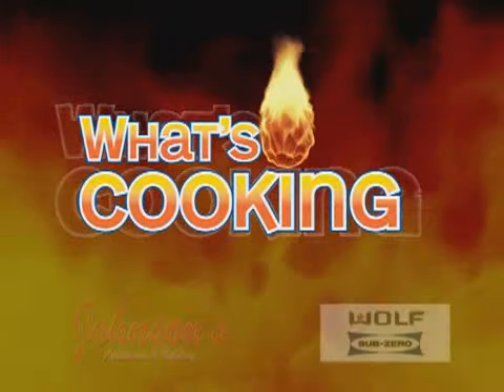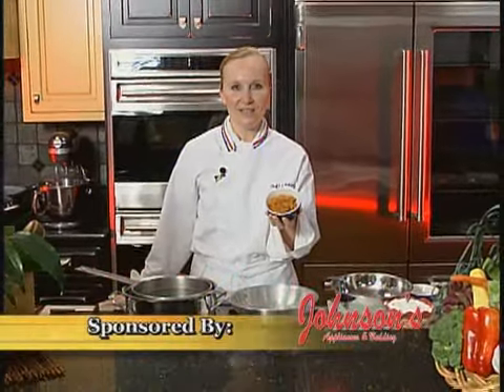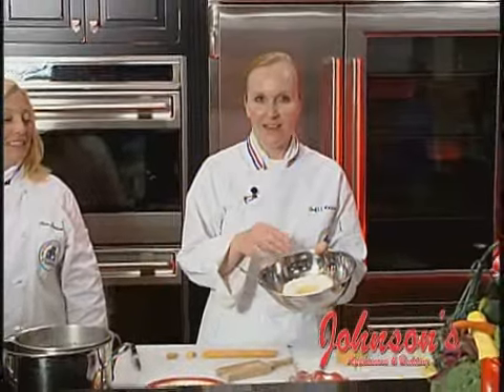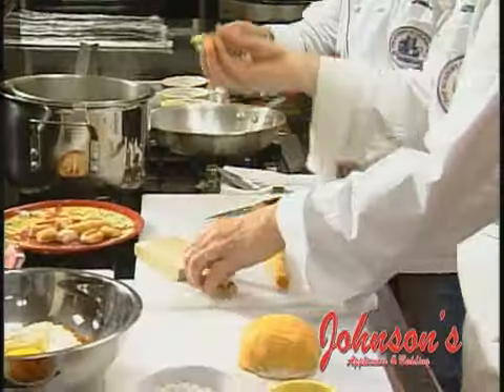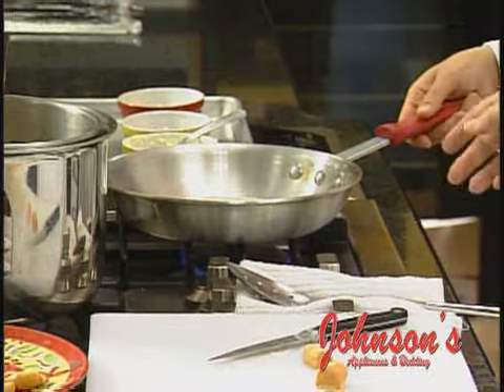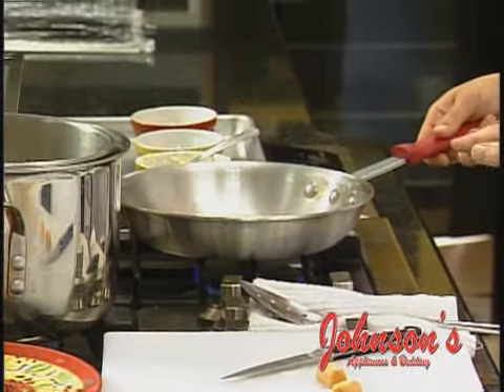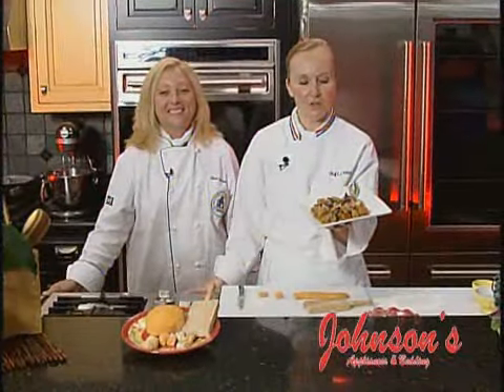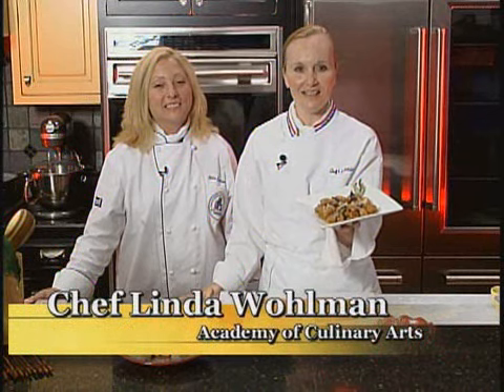Pumpkin Gnocchi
Chef Linda Wohlman from the Academy of Culinary Arts shows how to prepare Pumpkin Gnocchi